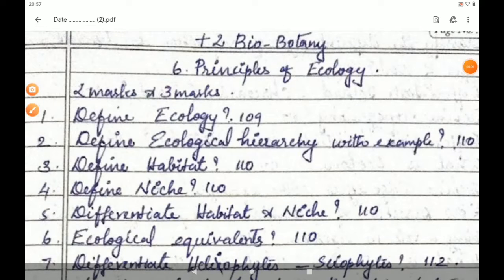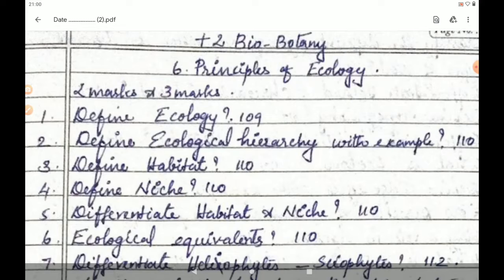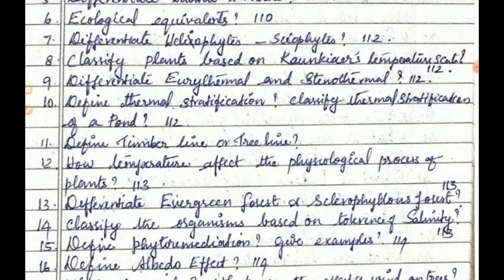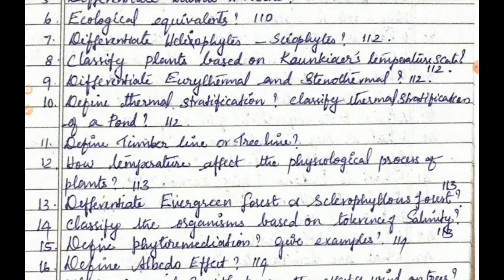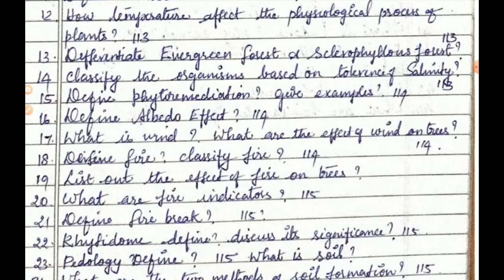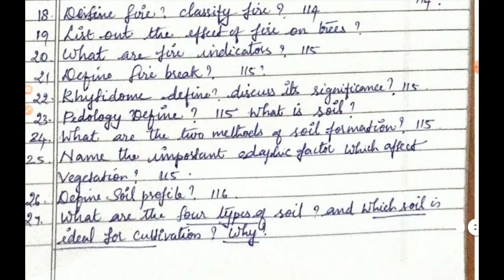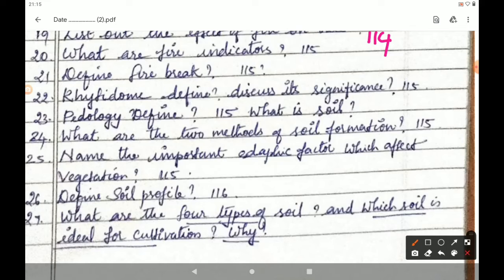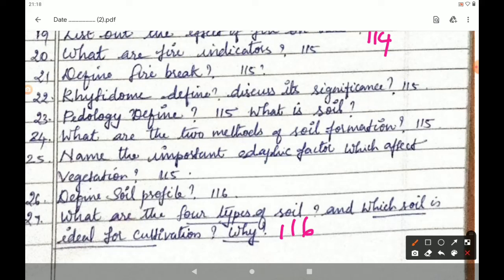+2 Bio Botany Principles of Ecology ( Lesson 6) Important Questions&Answers Discussion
* 2,3 marks Question&Answers
(Part 1)Q 1-27.